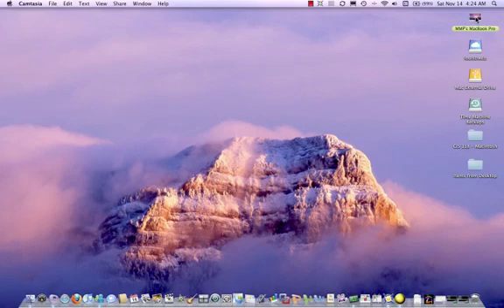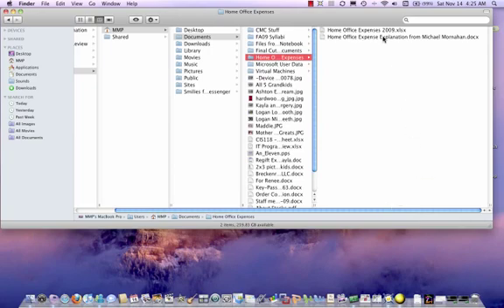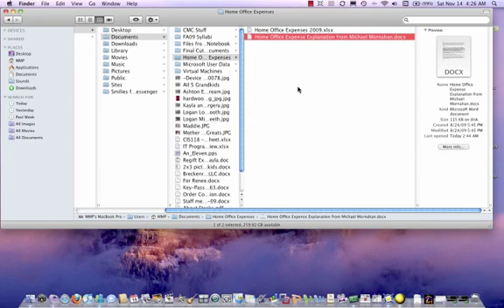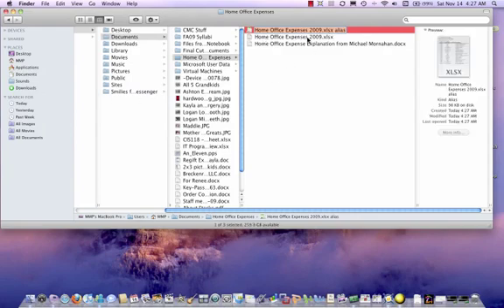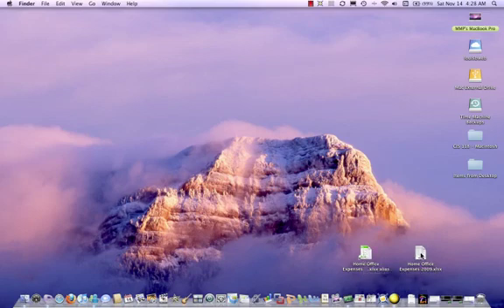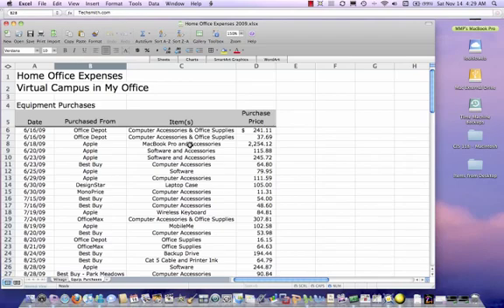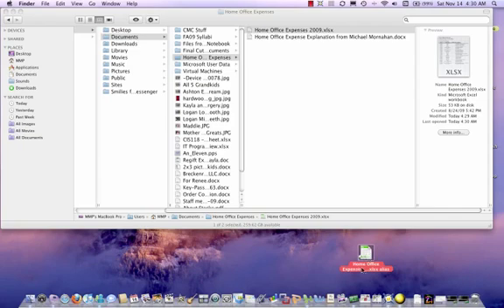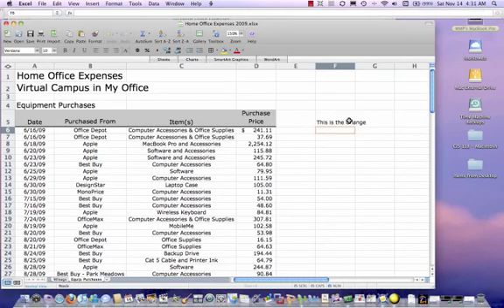How to Use an Alias on a Mac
How to Use an Alias on a Mac.mp4